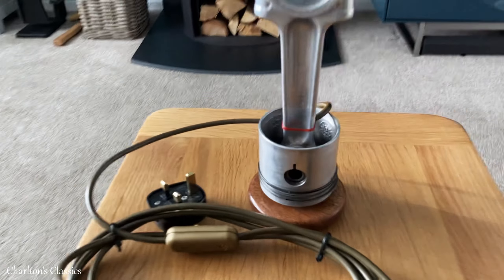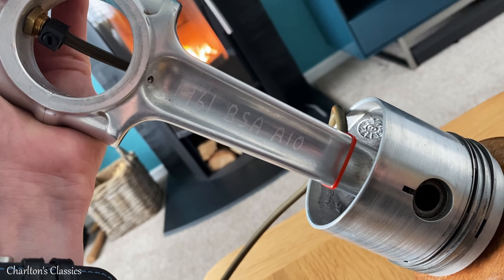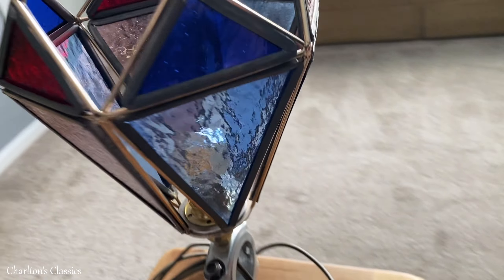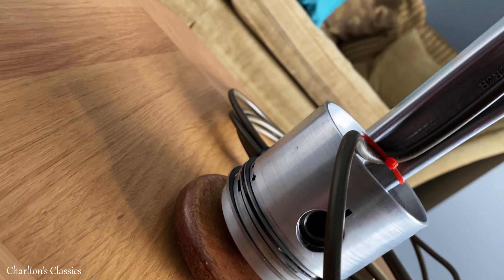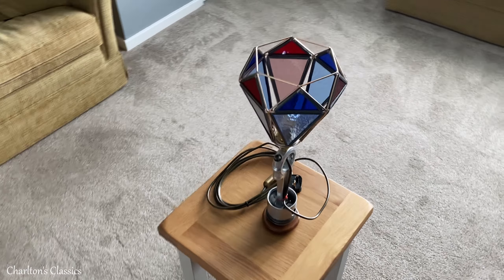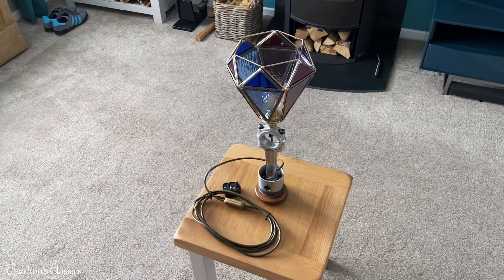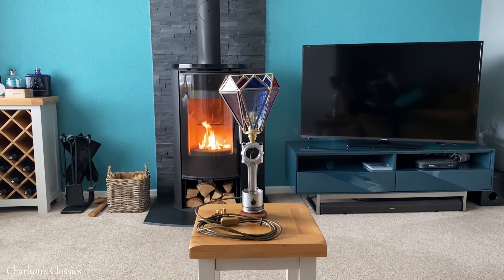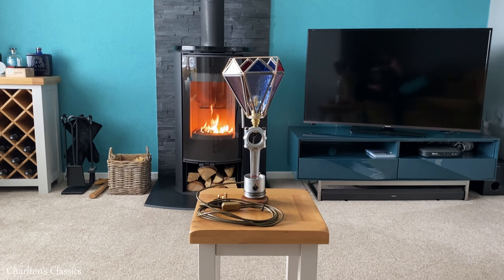BSA A10 Super Rocket - Home Recycling Ideas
A short video showcasing a gift from the previous owner of the BSA. A piston & conrod fashioned into a table lamp. Who'd have thought...